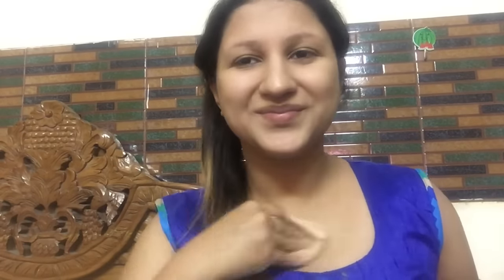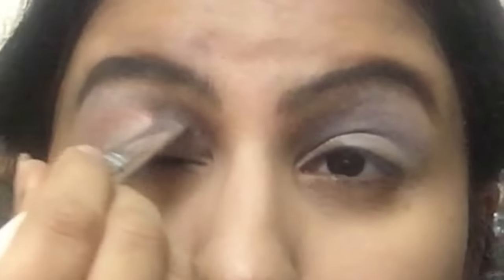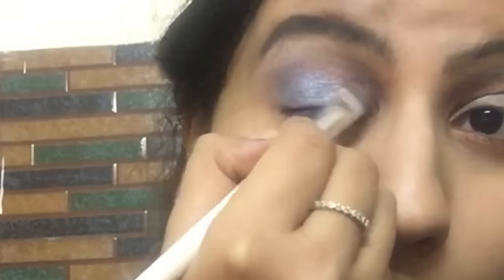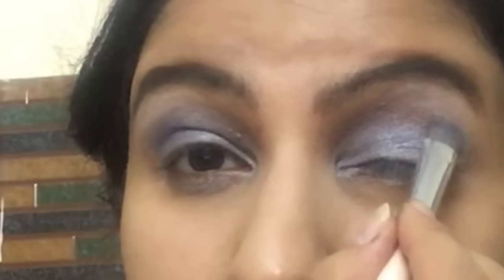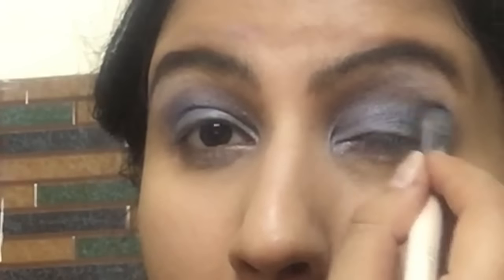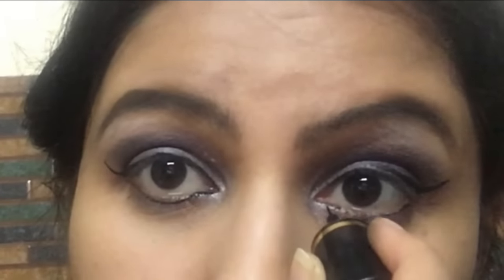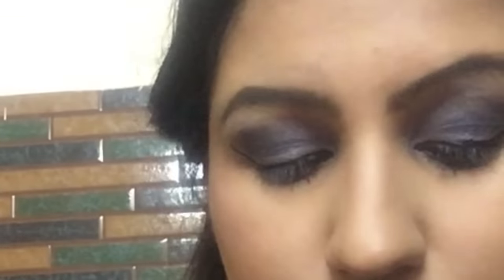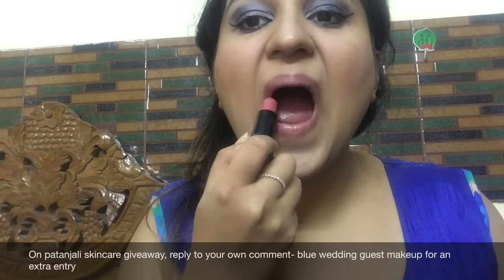GRWM: Indian Wedding Guest Makeup Tutorial/ Makeup for Blue Dress/ Blue Smokey Eyes Nude pink Lips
Indian Wedding guest makeup tutorial
Blue smokey eyes nude pink lips
Wearable Indian makeup
Get Ready With Me- Indian wedding / Blue Dress for Indian Party
Products Used:
DIY Poreless Matte Primer by Look Gorgeous
Hilary Rhoda eyeshadow palette
Blue Heaven liquid eyeliner black
Lakme Eyeconic Mascara Black
Dvais eyebrow pencil black
NYX eyebrow powder brown/dark brown
NYX black label lipstick Bling 191or 181..umm confused

much love for my teddies :)